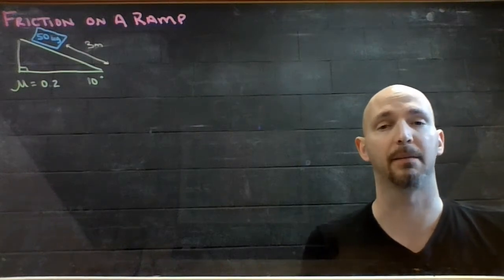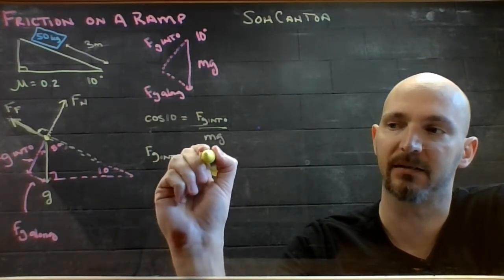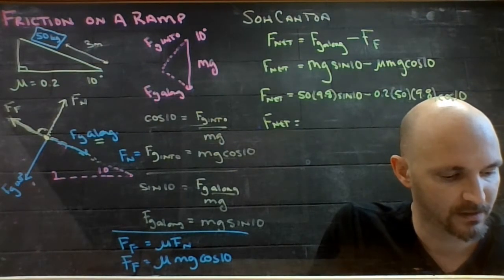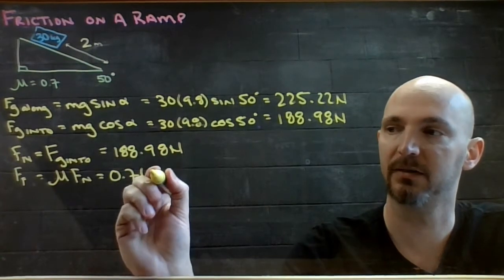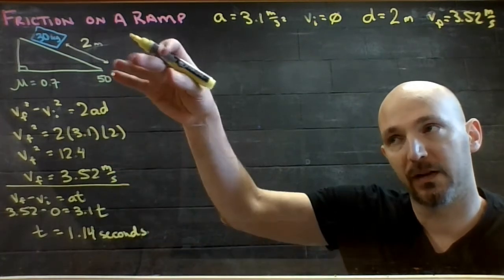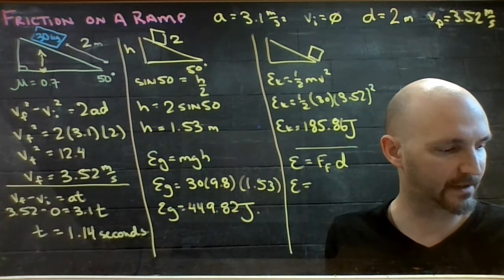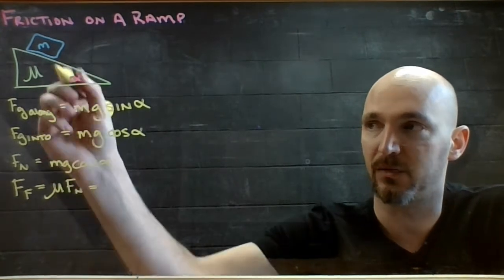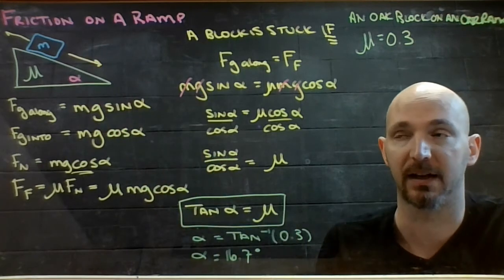Adlib on Friction on a Ramp